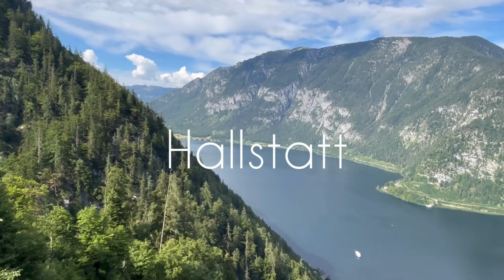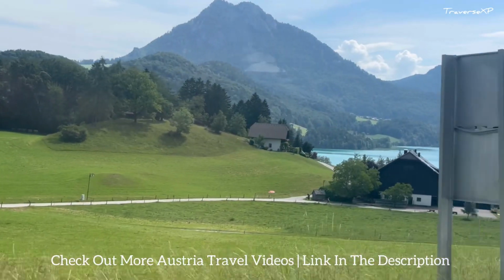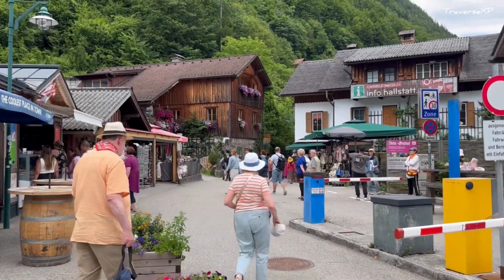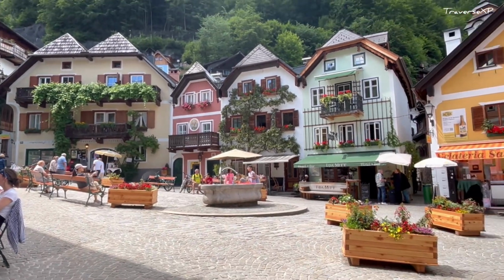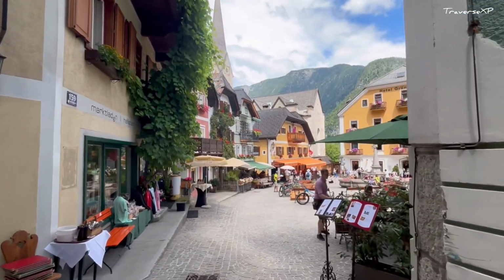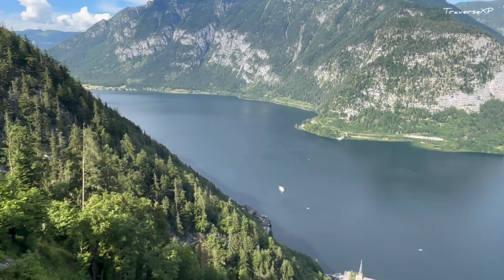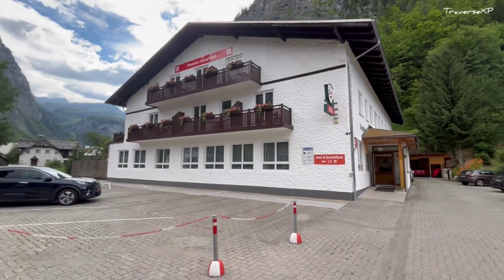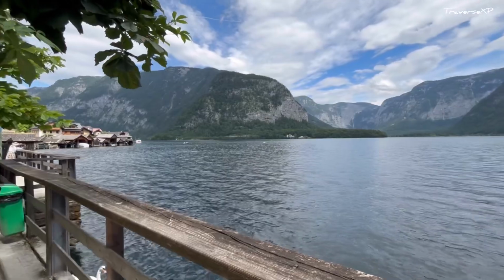One Day Trip To Hallstatt Austria | Most Beautiful Village In The World Hallstatt 🇦🇹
You Can Book Hallstatt Tours From Salburg & Vienna ( Details at below Link)

About Video

One Day Trip to Hallstatt - Austria’s Most Beautiful Village

Join me on an incredible one-day journey to Hallstatt, one of the most picturesque villages in the world! Nestled between a serene lake and majestic mountains, Hallstatt is like stepping into a real-life fairytale.
In this video, I’ll take you through the highlights of our trip, from the breathtaking Skywalk view to exploring Hallstatt’s charming old town and historic church.
We’ll also share tips on how to reach Hallstatt by train and bus, and give you a look at the village’s stunning beauty, with its flower-covered houses and narrow streets.

Planning a trip to Austria? Hallstatt should be on your bucket list!

Travel Costs:
- Train Vienna to Salburg : 55 Euros
- Salzburg to Hallstatt: 31 Euros round trip
- Funicular ride to the Skywalk: 22 Euros
- Additional activities: Salt mine tour and boat rides available